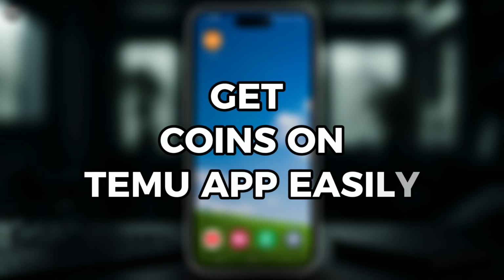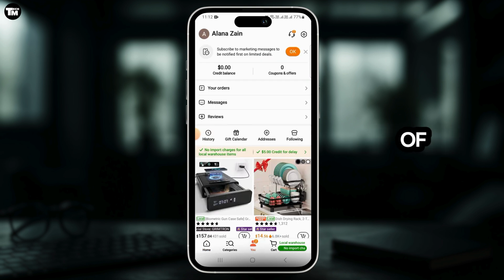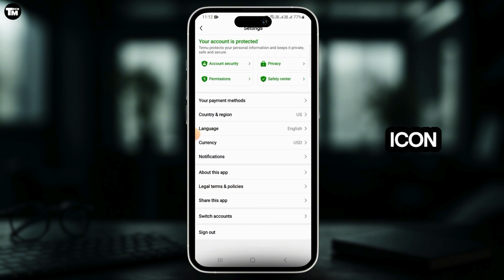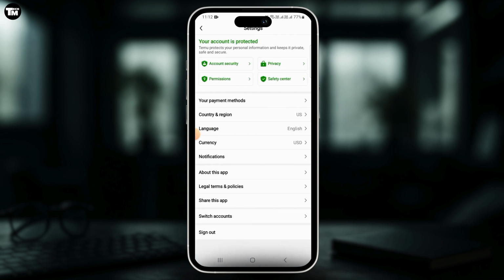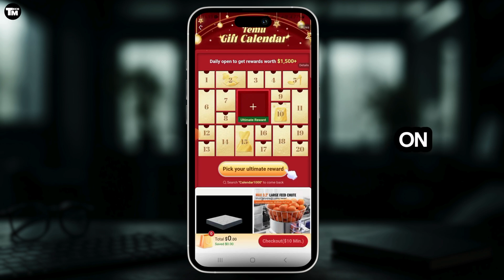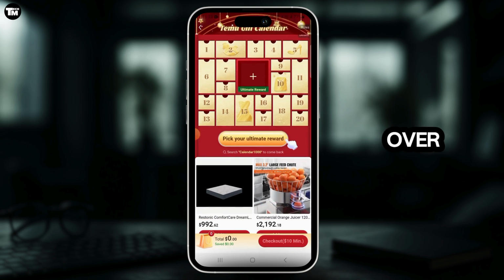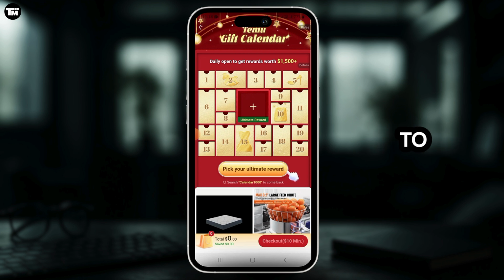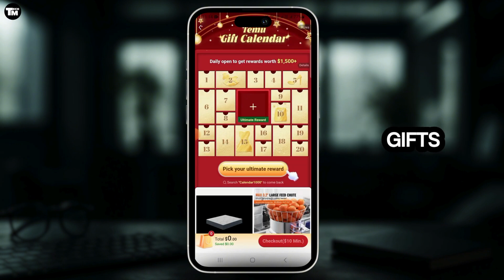How To Get Coins on Temu APP EASILY - 2025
Want to rack up extra coins for discounts on Temu without the grind? In this quick tutorial, we’ll show you the easiest ways to earn coins daily—from login bonuses to simple tasks—so you can unlock bigger savings fast.

Timestamps:
00:00 - Overview of Temu Coins and Why They Matter
00:10 - Easy Coin-Earning Methods: Daily Check-Ins, Tasks & Referrals